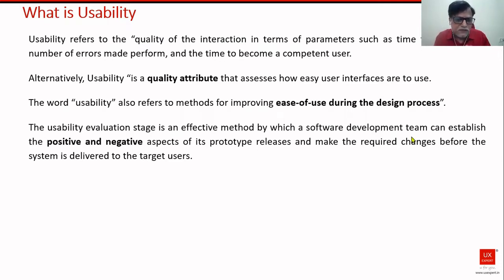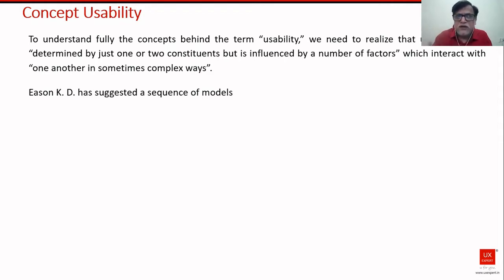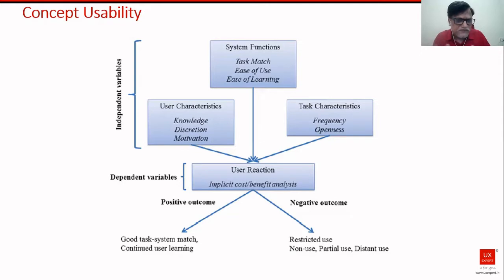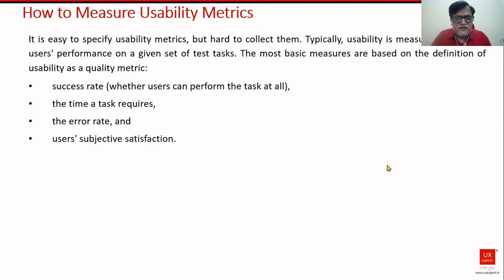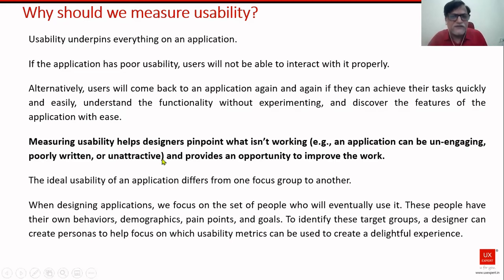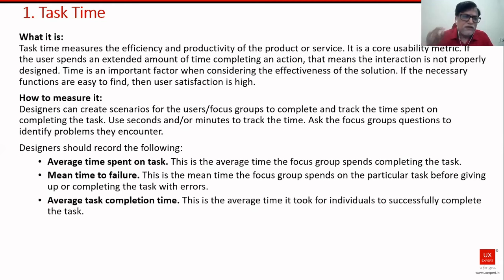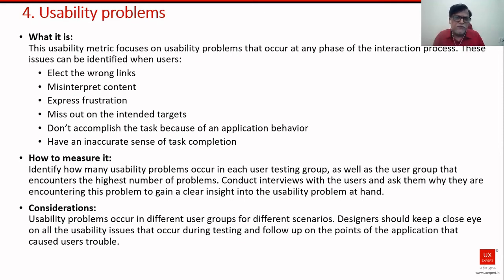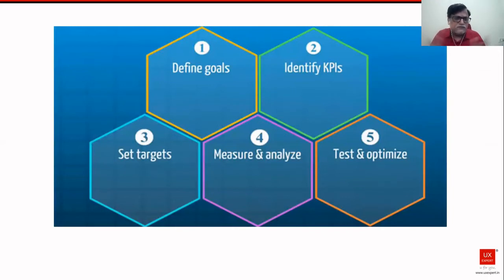UXTalks - Season 03 ~ Topic- "Usability Metrics in UX Process" By Tushar Deshmukh ~ CEO UXExpert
UXTalks - Season 03
Topic- "Usability Metrics in UX Process"

Speaker - Mr.Tushar A Deshmkukh , CEO UXExpert, Dir. UXUITraining Lab Pvt. Ltd. .
- 09th January 2022 ~ 700PM IST.

UXTalks - Mr.Tushar, CEO & Founder UXExpert, Dir. UXUITraining Lab Pvt. Ltd. . Having 20+ Years of Industry Experience. now completed 7+ years during this he has launched various services in UX - UXResearch, UXUIHiring, UXTalks, UXTools, Tushar is also advisor in various companies and work as a consultant for various size corporate.

Talk Synopsis - Usability is an essential factor that plays a vital role in success of a product. When usability standards are met, the product's interface is transparent, and the cognitive load caused by the interface is low. This allows the user to focus on the task itself, be less error prone, make decisions quickly, and feel more satisfied at the end of the task. Measuring usability helps designers pinpoint what isn’t working and provides an opportunity to improve the work. By implementing qualitative usability metrics and the usability framework throughout your testing, you’ll better understand what needs to be done to create an emotionally engaging application.